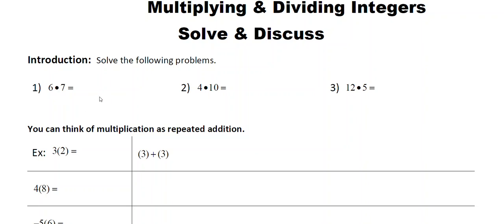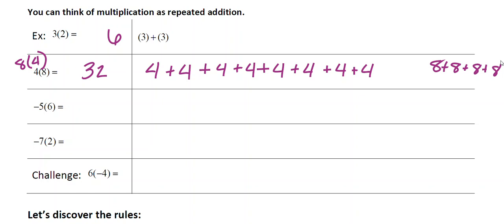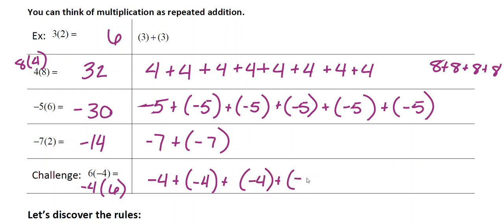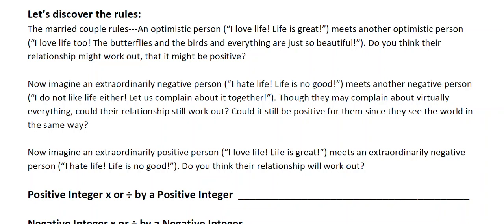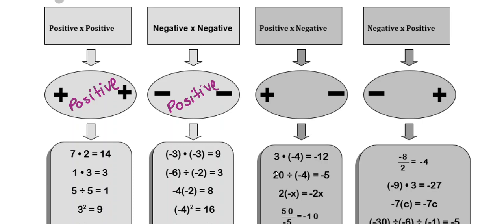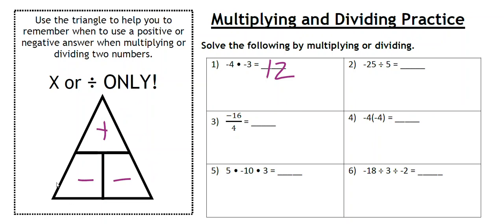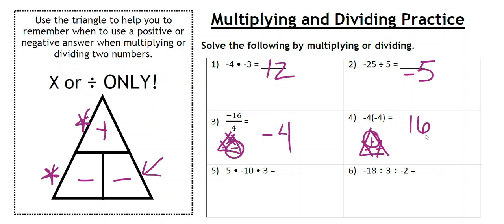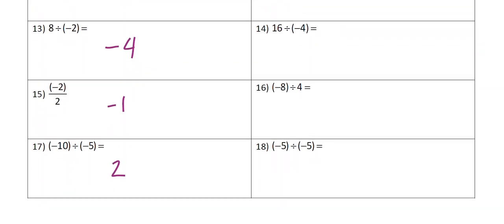4-2: Multiplying and Dividing Integers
This video describes how to multiply and divide integers